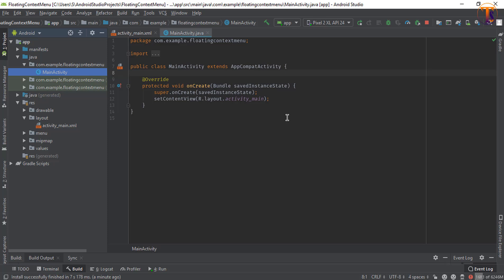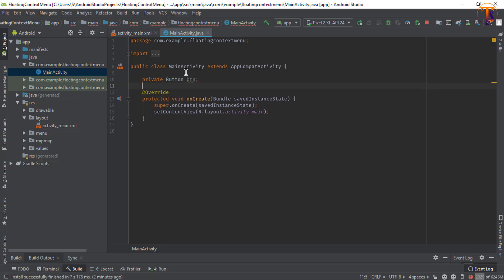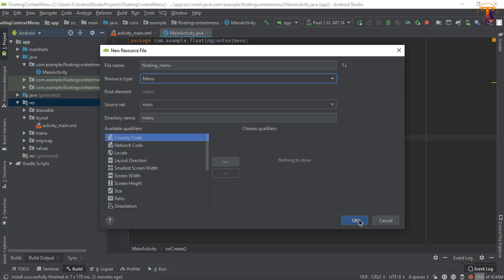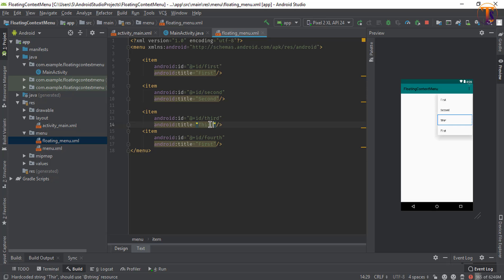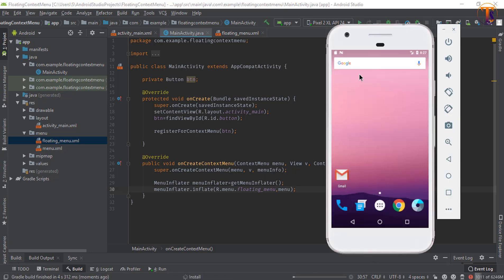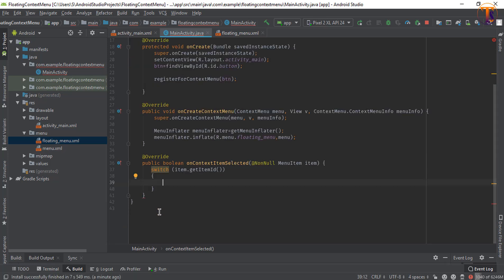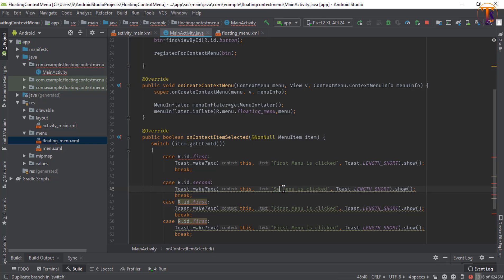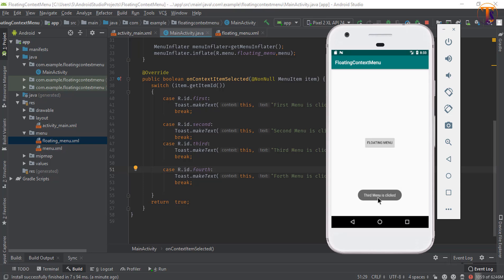Android tutorial - 51 - How Create Floating Context Menu | Long Click Menu Option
Hi

About this video:
In this video we will see How Create Floating Context Menu | Long Click Menu Option in android studio.